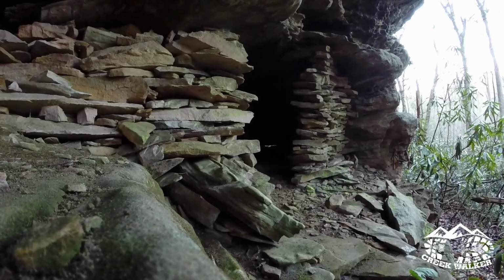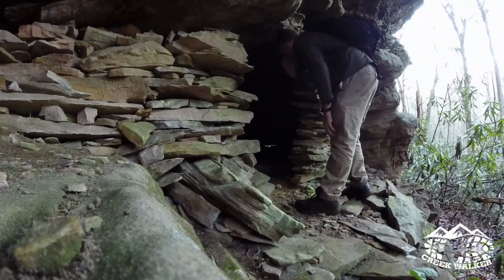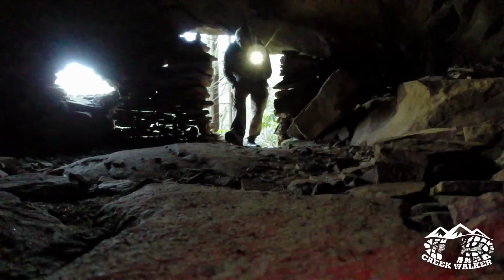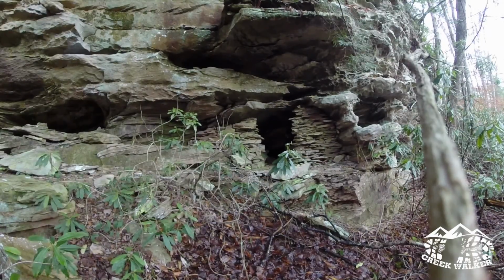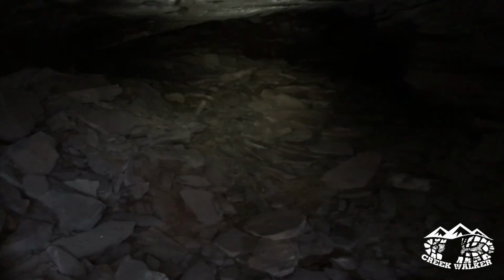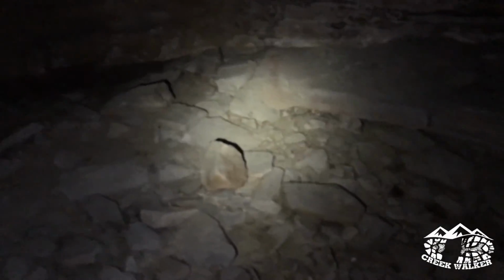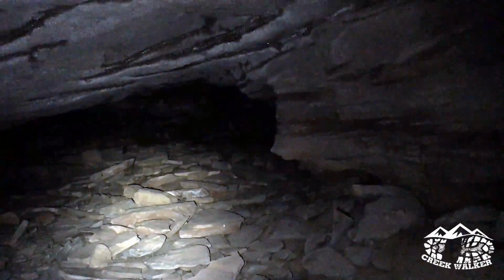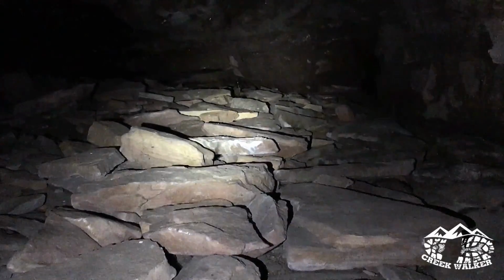A Mysterious Rock Shelter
Someone walled up this rock shelter deep in the backcountry of the Big South Fork National River & Recreation Area. But who? When? And for what purpose?